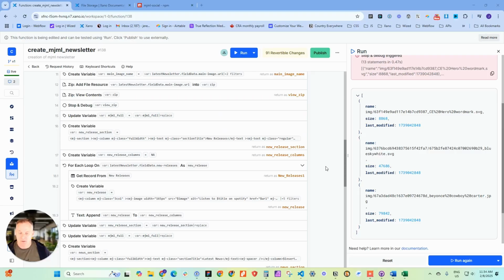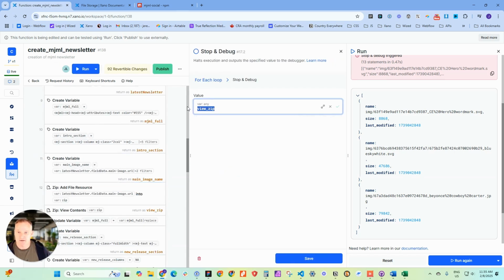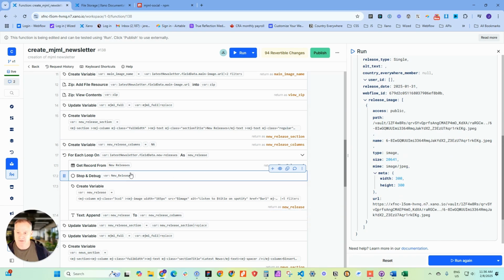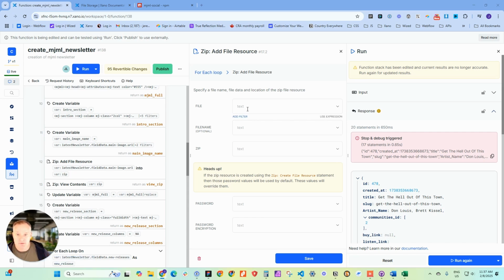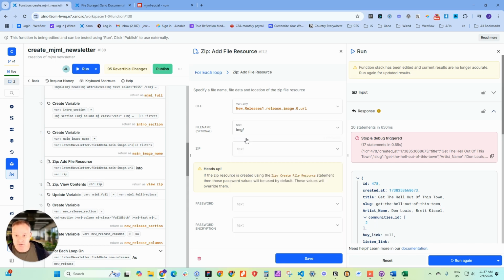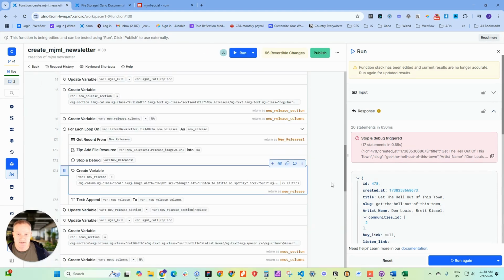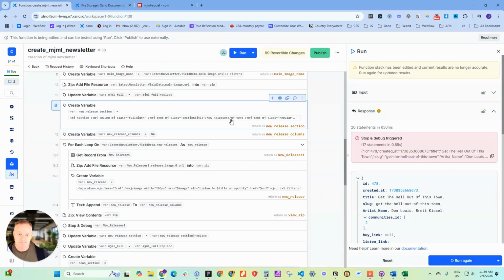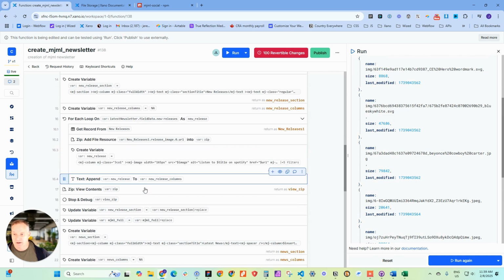Dynamic MJML newsletter Webflow, Xano Loops Part 9 | Xano Zip Dynamic Images from Database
In this video we are going to use the Xano Zip functionality in our FOR EACH Loop to get the dynamic images from items in our database and store them in our zip file resource